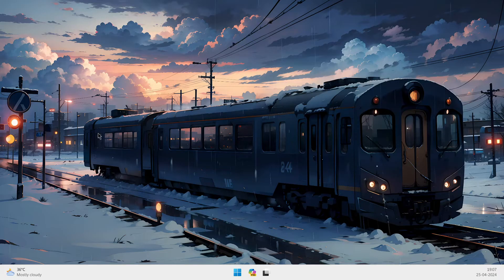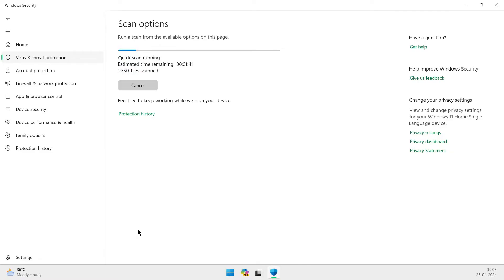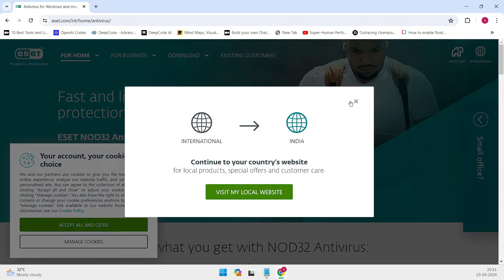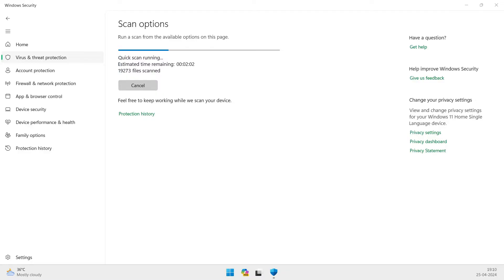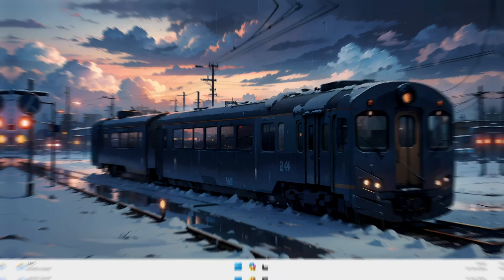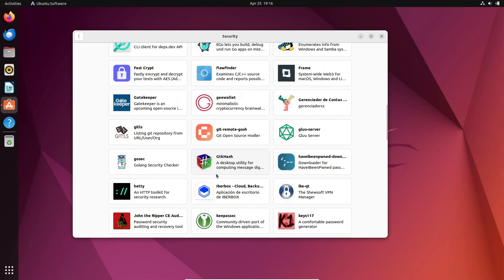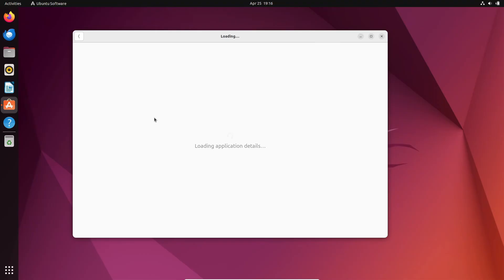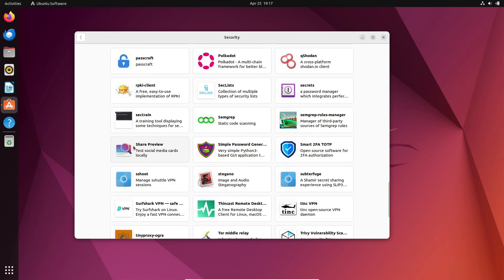Do you need an Antivirus on Linux?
Today, we're diving into a topic that's been debated for years: Do you need an antivirus on Linux? Now, we all know that antivirus software on Windows has been a huge deal for a long time. But what about Linux? Stick around as we unravel the myths and realities surrounding antivirus on Linux.